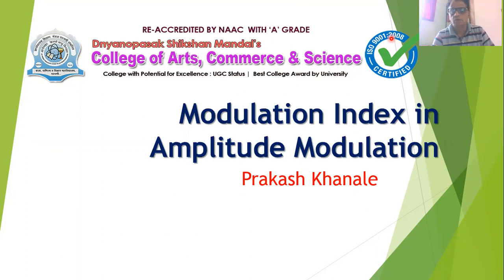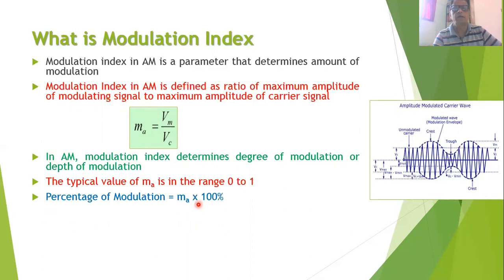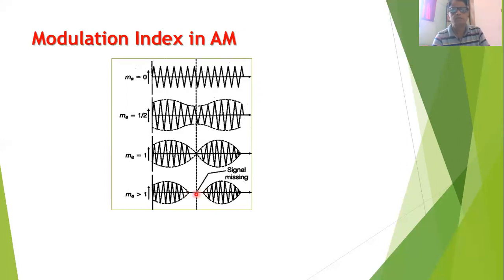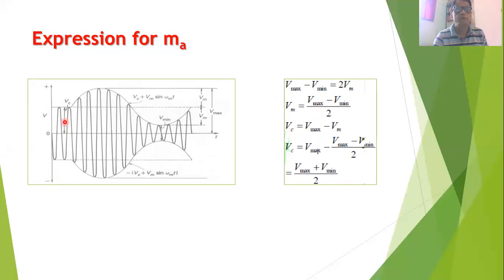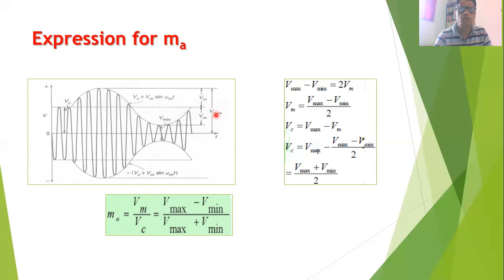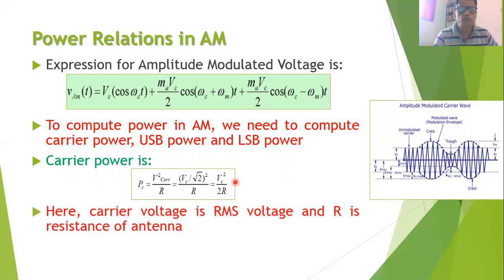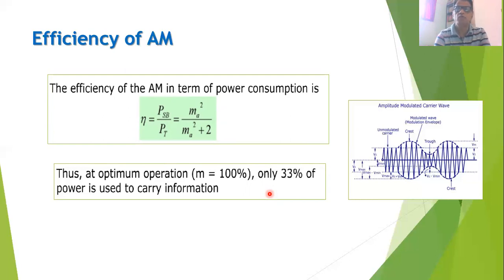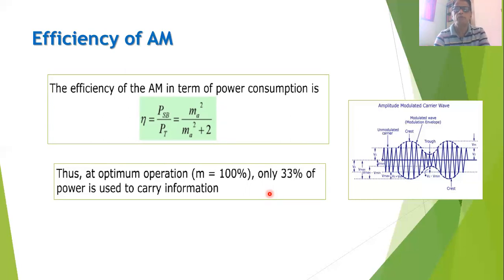Modulation Index in AM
Modulation Index and Power Relations in AM are explored